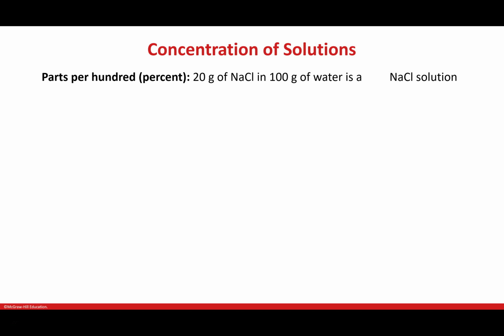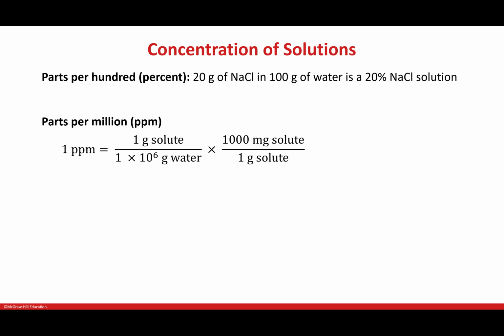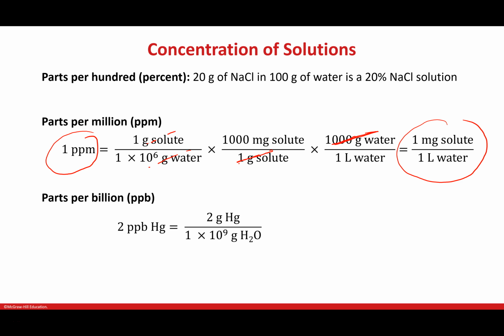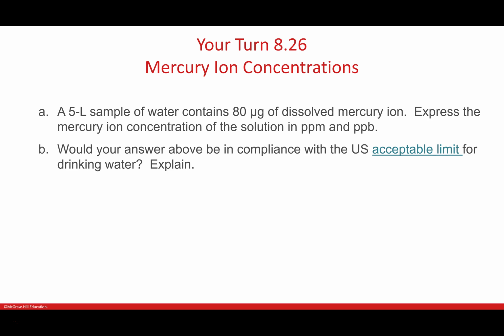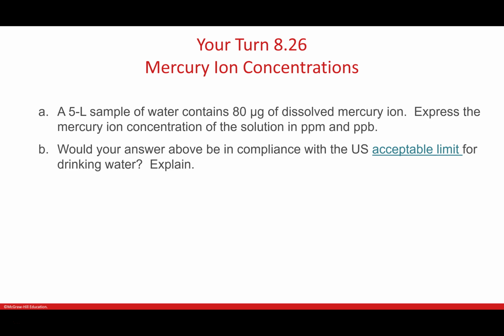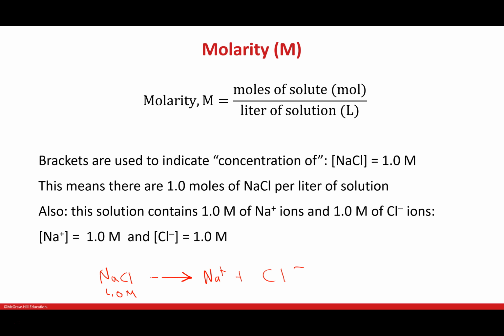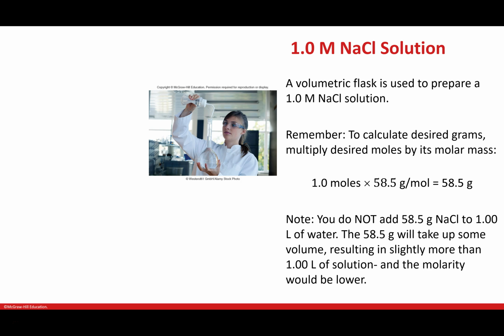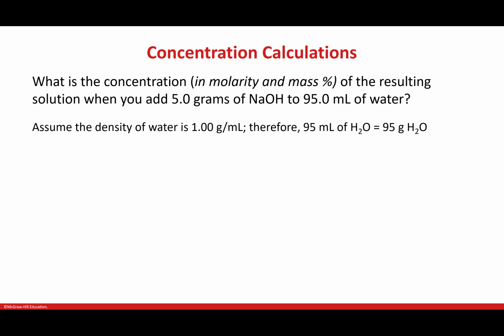CHM115 April 4